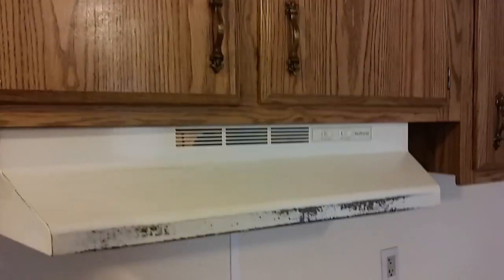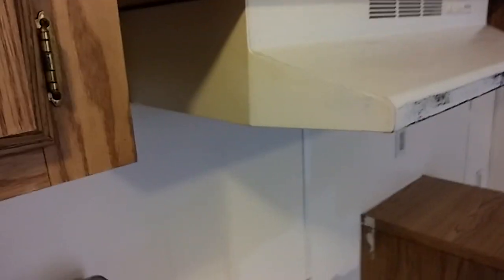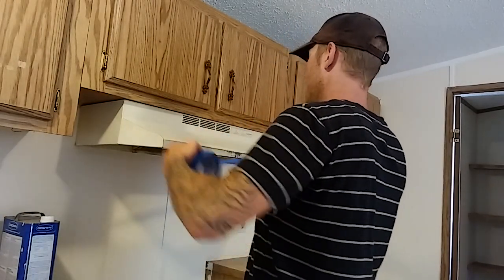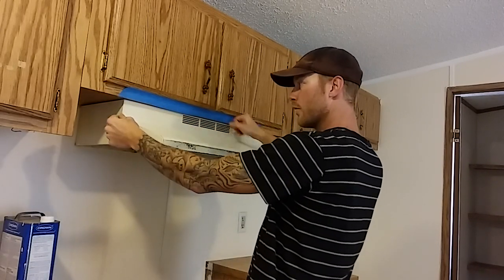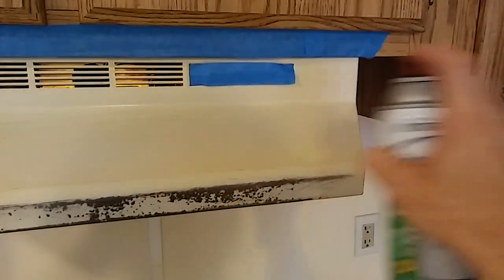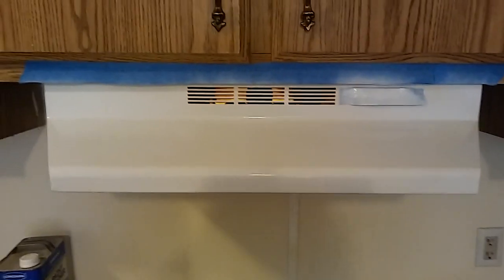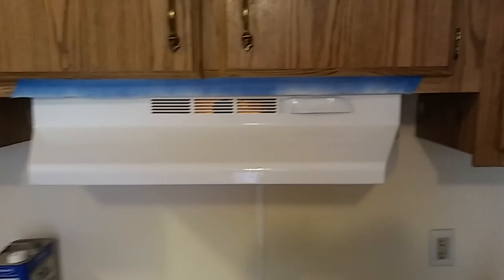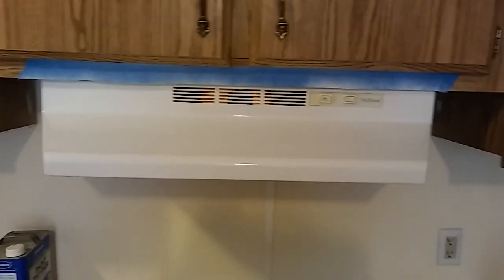How to paint old appliances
This video is intended to teach you how to restore your older looking appliances and make them look brand new. plz watch my other videos:) comment and subscribe if you like the video:)